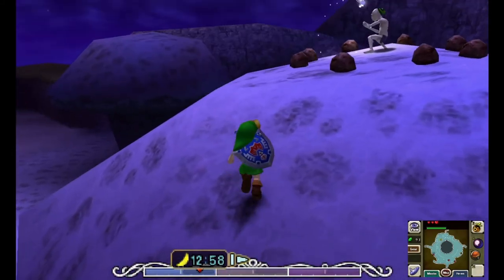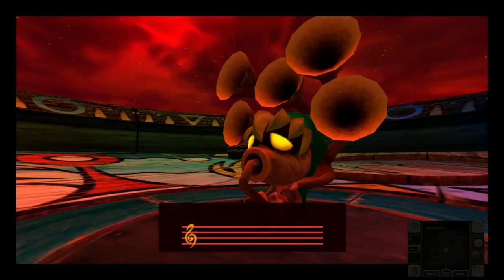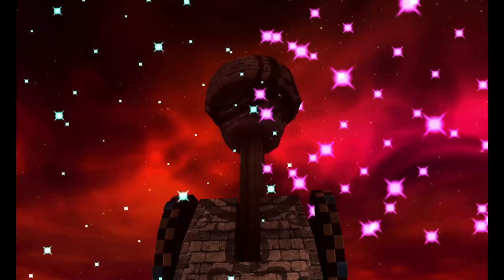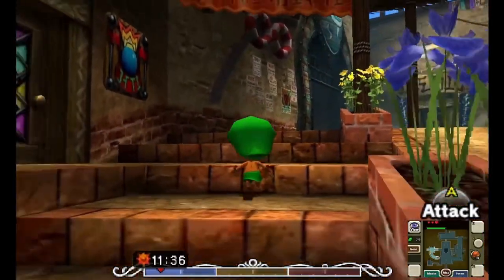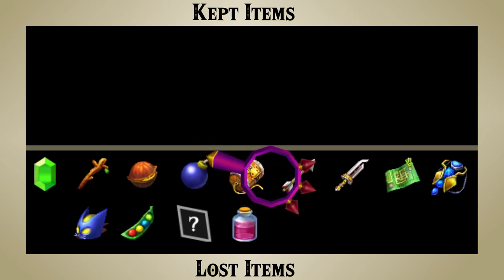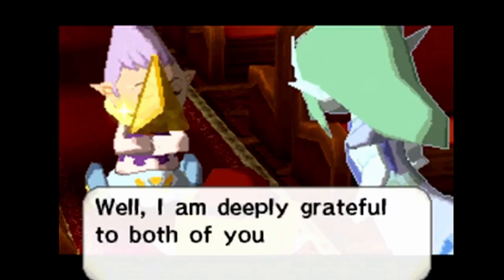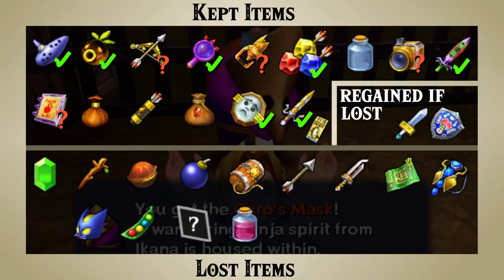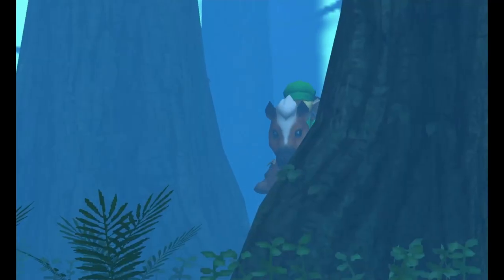How Majora's Mask's Time Travel Works (Zelda Theory)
Majora's Mask's Time Travel is a confusing thing, with the repeating three days carrying over minor changes as Link progresses through the game. But how does Link keep his items, and how does the time travel work?

Items, Masks, and a couple other things- Link can take stuff back in time, but he also loses some! The Time Travel itself is a bit unusual too, since Link returns to the same point in time over and over. Does this mean the world of Termina sees countless timeline splits? Can Link defy every law of Physics out there? Let's see!

Footage Credit: The legendary ZorZelda!

And a big thanks to YOU! Especially now that we've hit 1k... Yikes! How'd that happen?